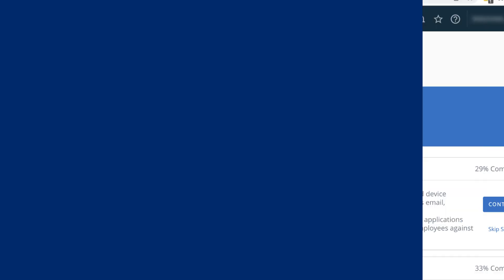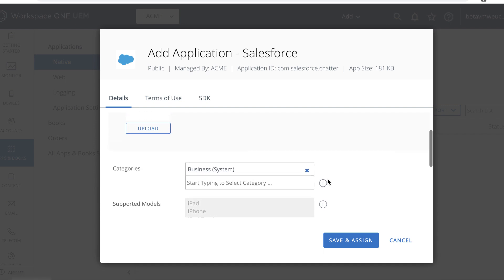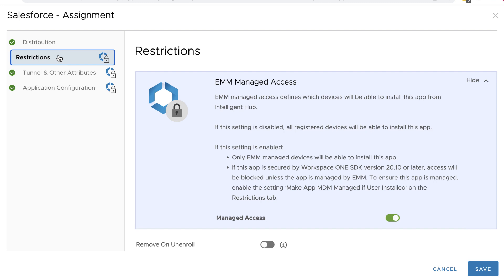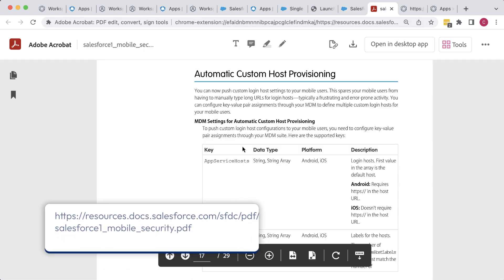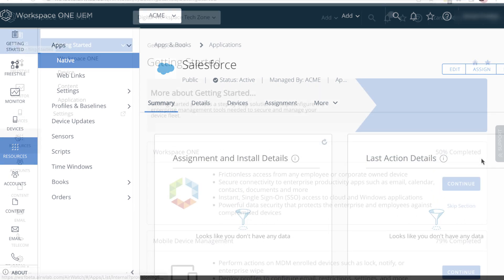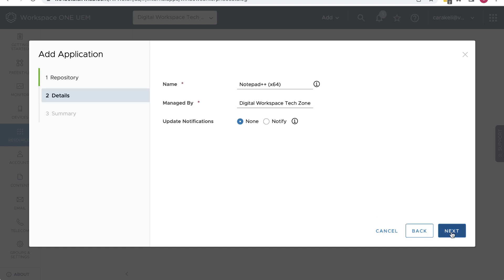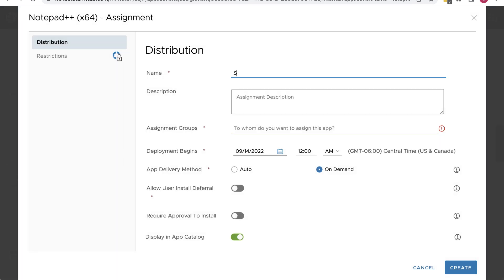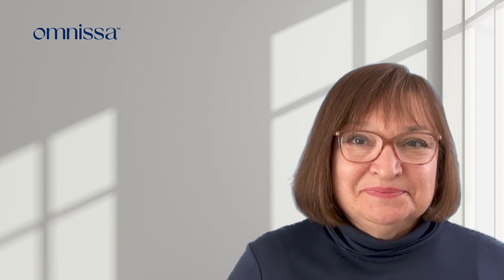Adding and Assigning a Public App and an Internal App in Workspace ONE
Mobile application management with Workspace ONE lets organizations deploy and control managed apps on end users’ devices. In this video, we use Workspace ONE UEM to add and assign a public iOS app and an internal Windows app.